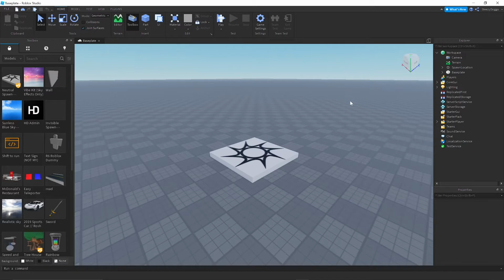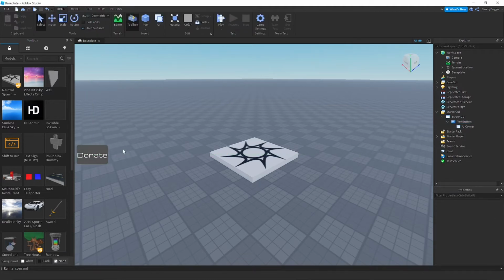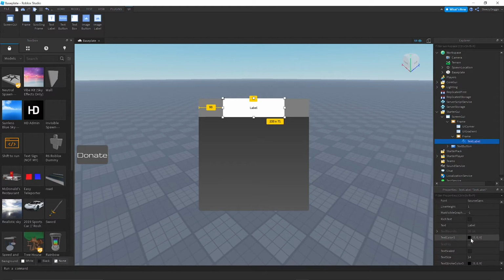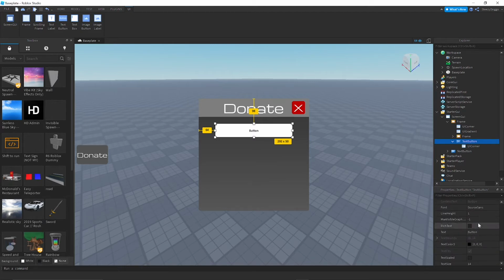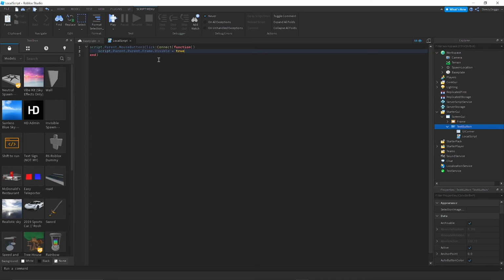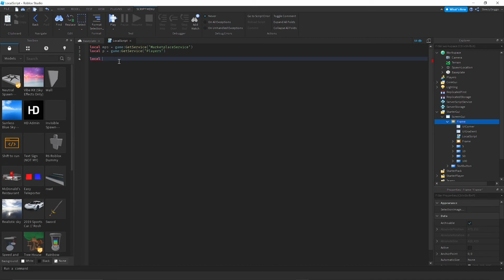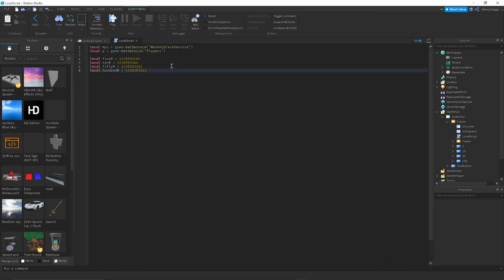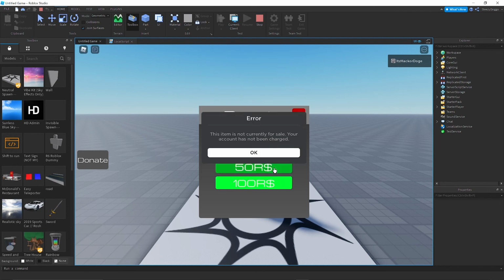HOW TO MAKE DONATION GUI | SUPER EASY | ROBLOX STUDIO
Get the model for lazy people here lol

I hope you all enjoyed the video and hope you get some epic donations for your game!! :)